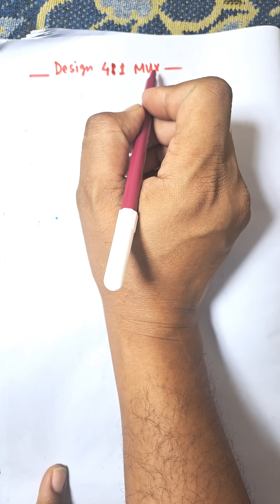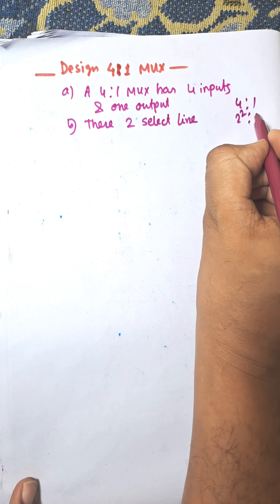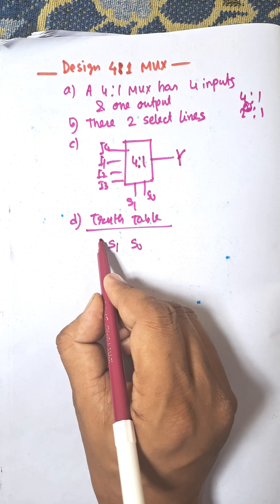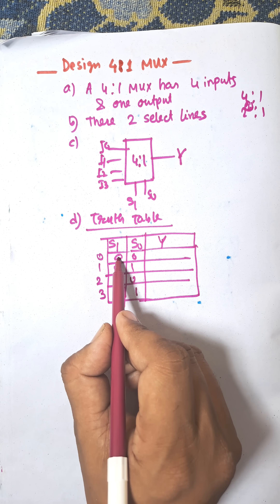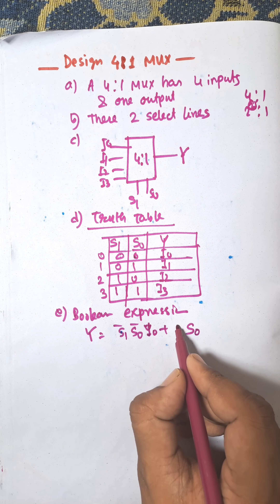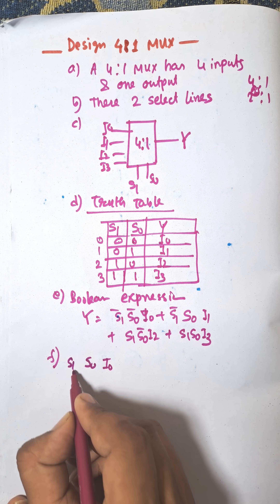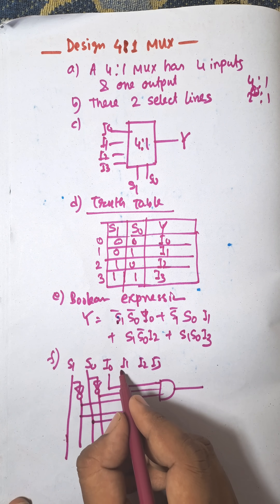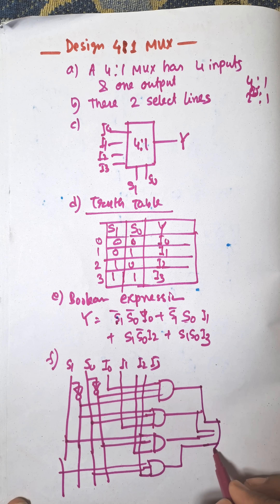Design 4:1 Multiplexer Step by Step Explanation | MUX truth table, Circuit Diagram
Learn how to design a 4:1 Multiplexer (MUX) step by step with detailed explanation, truth table, Boolean expression, and circuit diagram. Understand the working principle of a 4 to 1 MUX using select lines and inputs. Perfect for students of Computer Science, Electronics, B.Tech, and GATE aspirants.
📚 Topics Covered:
✅ 4:1 MUX Truth Table
✅ Boolean Expression
✅ Logic Circuit Design